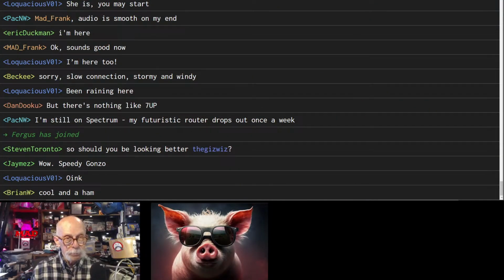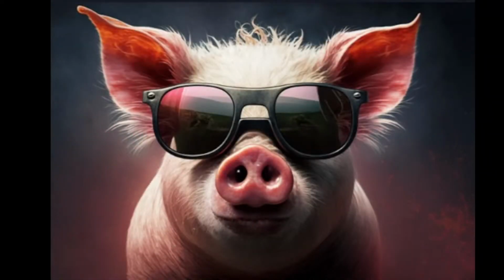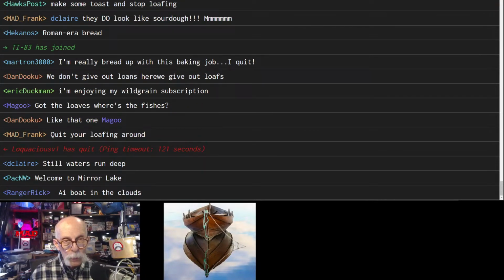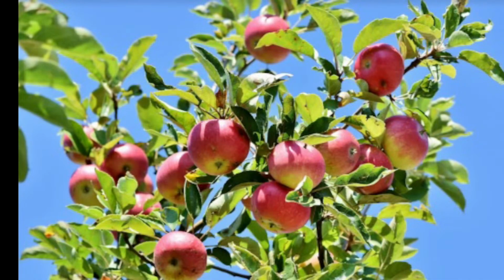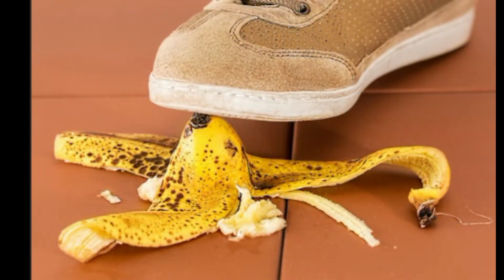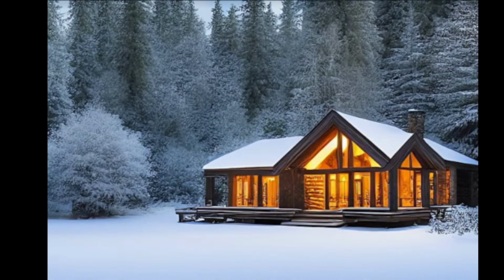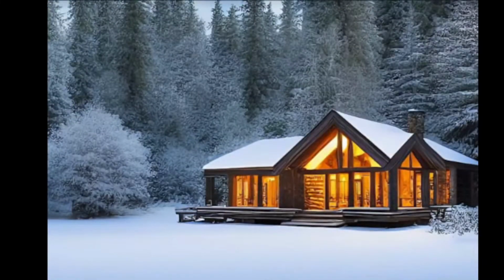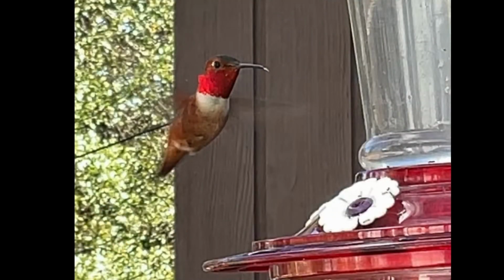The Giz Fiz - March 5th, 2025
The Giz Fiz started at TWiT, when during long set-up breaks, I would fill the time talking to the chatroom. Sometimes I would dig out some old Match Game questions I had written for the show a l-o-n-g time ago and have the chatroom fill in the blanks. Then George Davis started sending in photos the chatroom would offer funny captions for. Later George added real facts, often in the form of True/False and we made that into a game. Then I found a game called LOGO with questions all about, yep -- LOGOs. Soon the show started getting an audience of very funny folks who loved playing games and providing silly answers. Now it turns out, Giz Fiz has been running for more than 10 years! It's on every Weds. 8:30P ET --- 5:30P PT.  Why not  join in and have some join!